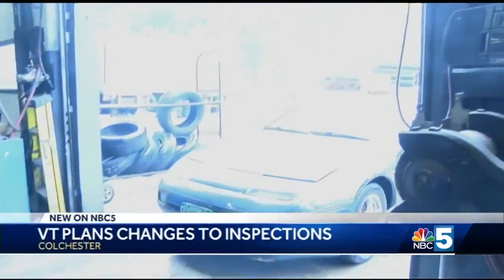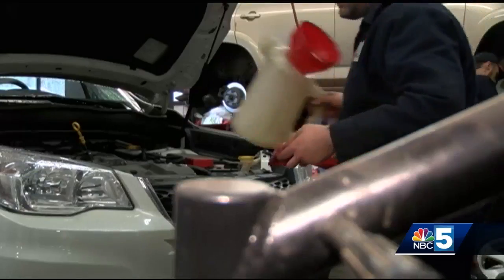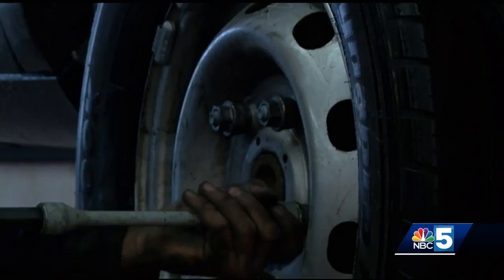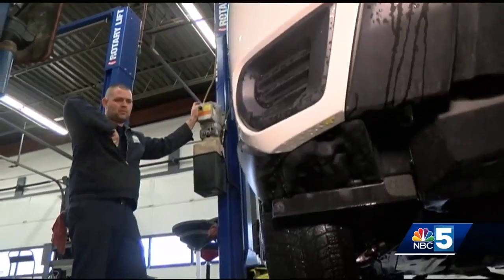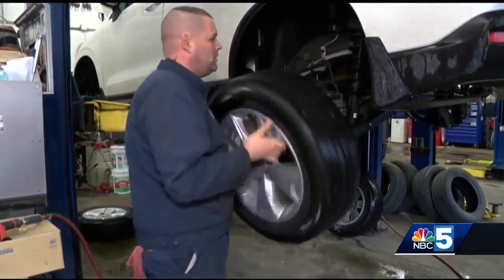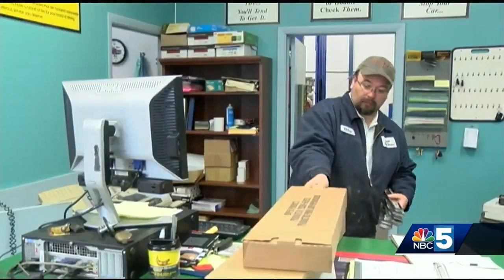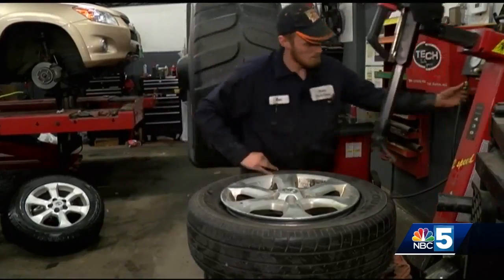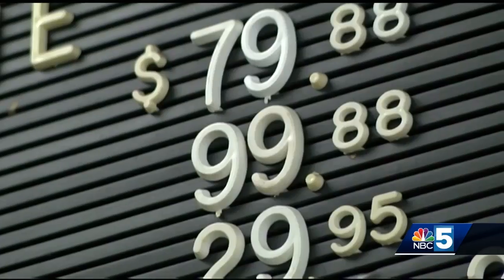VT updating car inspection rules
A new inspection manual would get rid of rules that don't focus on critical safety requirements